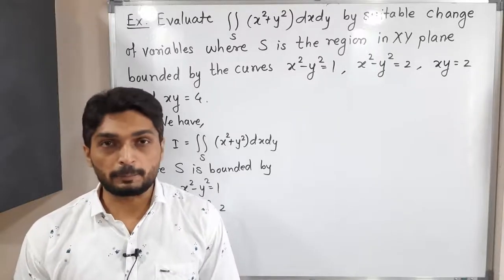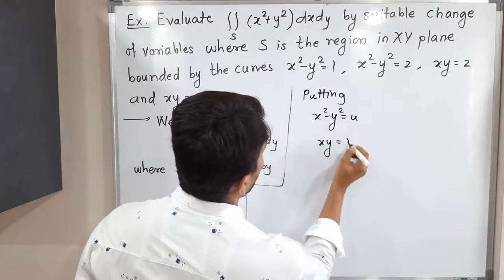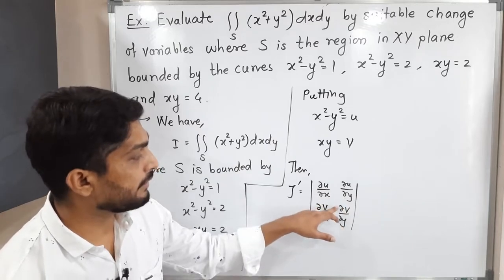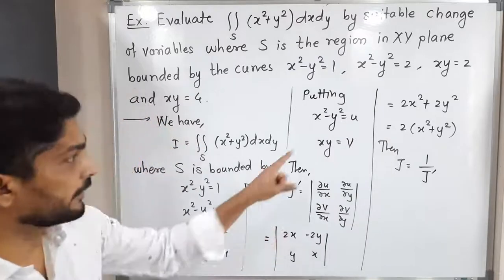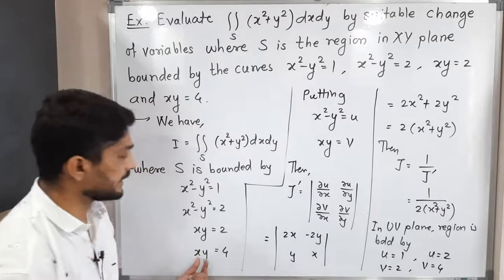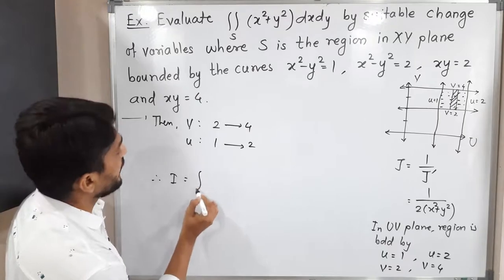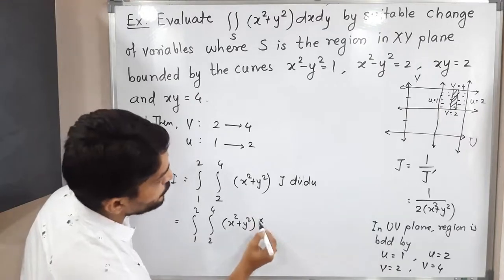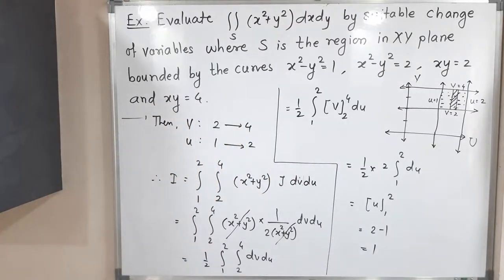Evaluation of Double Integration using Change of Variables | L57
Evaluation of Double Integration using Change of Variables | L57 | TYBSc | Double Integration  @ranjankhatu ​